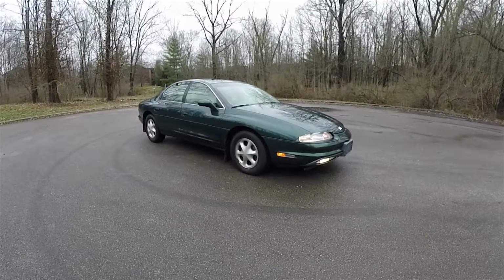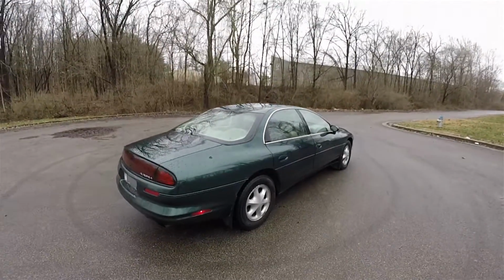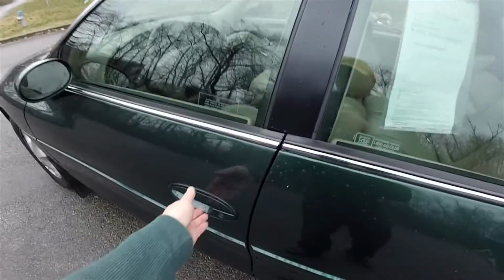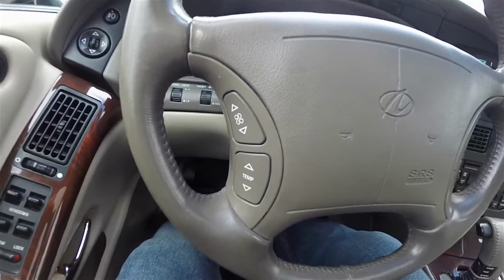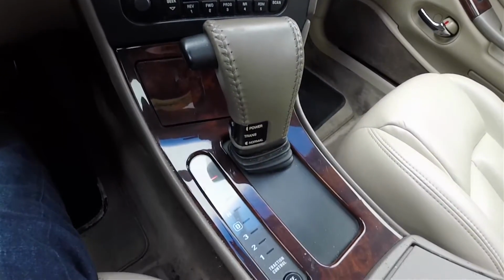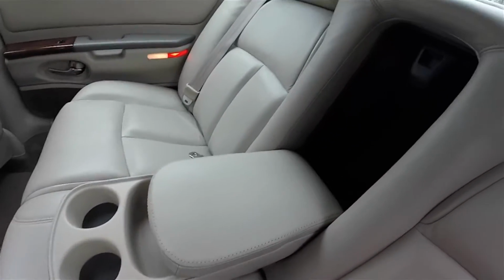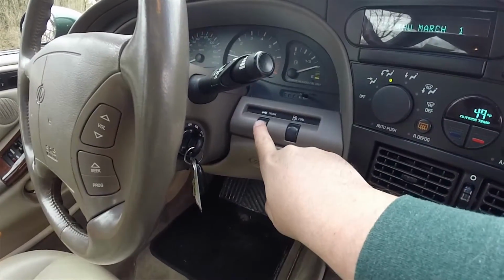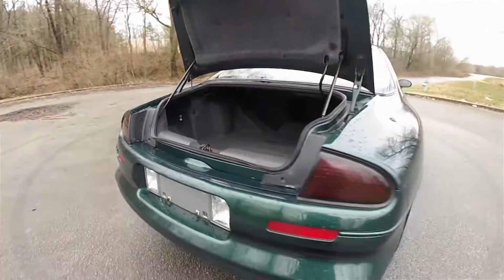Why the 1996 Oldsmobile Aurora Deserves More Respect | In-Depth Review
Take a closer look at the 1996 Oldsmobile Aurora—a luxurious, high-tech sedan that embodied GM’s ambitions in the ’90s.
In this detailed walkaround and in-depth review, we cover everything from the Aurora’s refined Northstar V8 engine to its sculpted bodywork, unique interior, and how it stood apart from the rest of the Oldsmobile lineup.

If you remember these on the roads or had one in the family, this video is a nostalgic deep dive you won’t want to miss.

Exterior Color: Medium Green Metallic
Interior Color: Beige Leather
Engine:  4.0L DOHC 32V V8
Transmission: 4-Speed 4T80-E Turbo Hydra-matic Automatic